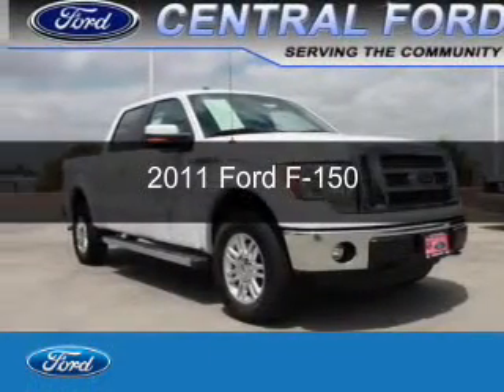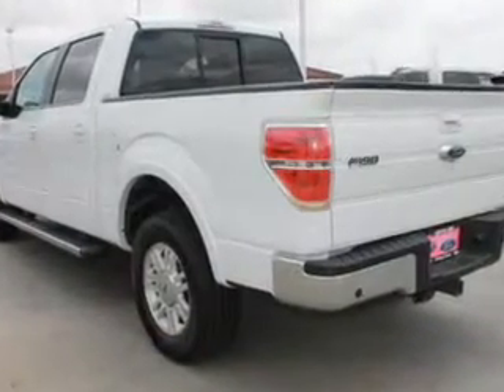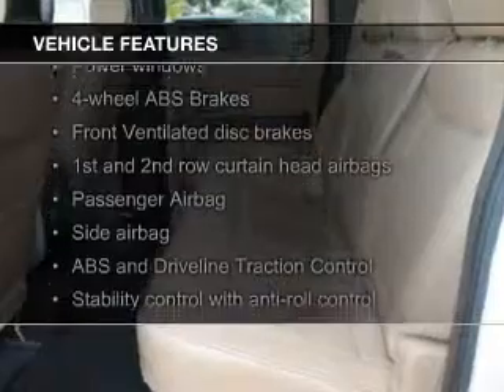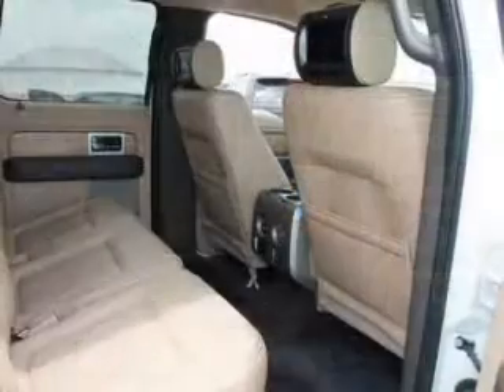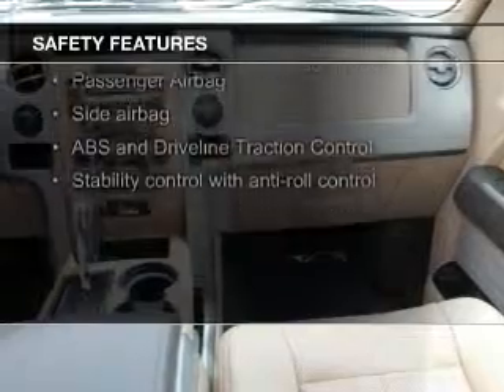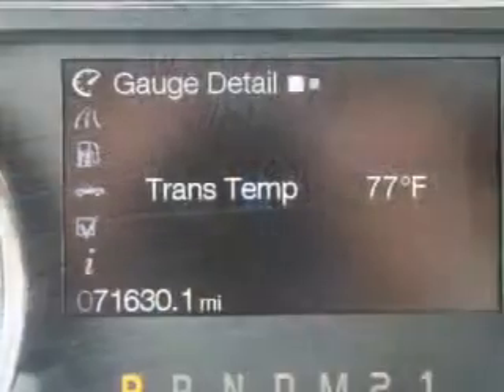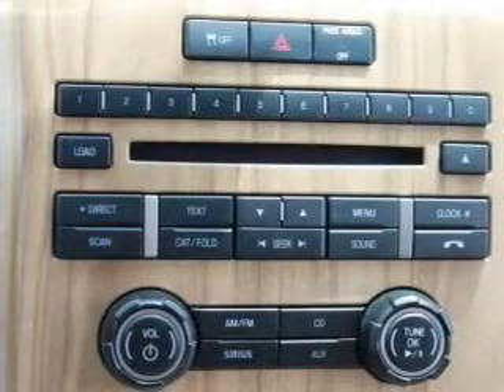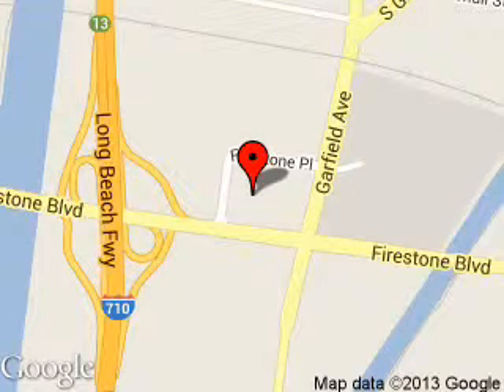2011 Ford F-150 - SOUTH GATE CA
Phone:
Year: 2011
Make: Ford
Model: F-150
Trim:
Engine: 5.0 liter 8 cylinder 32 valve
Transmission: 6-Speed Automatic
Color: Oxford White
Mileage: 71600
Address:
5645 FIRESTONE BLVD